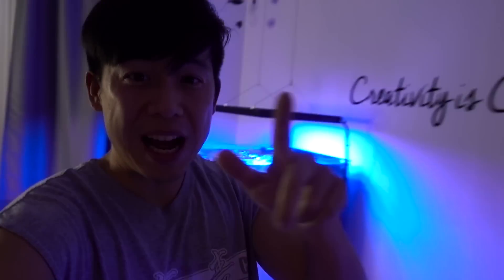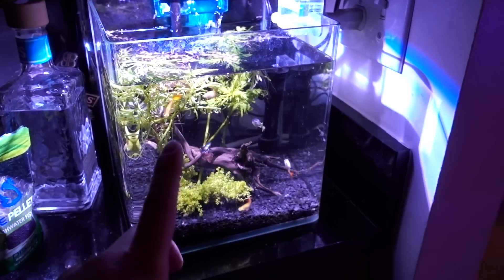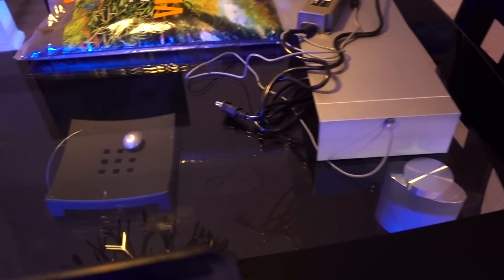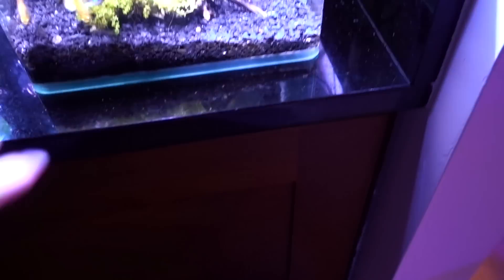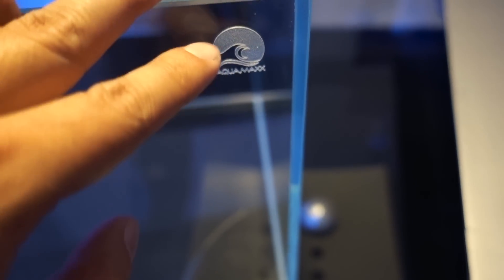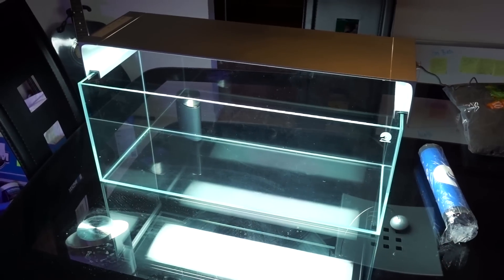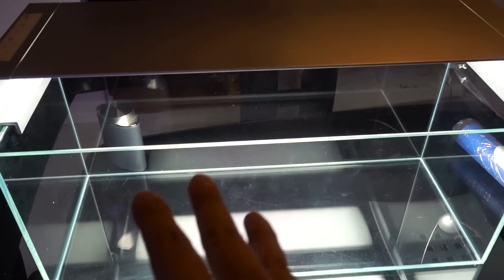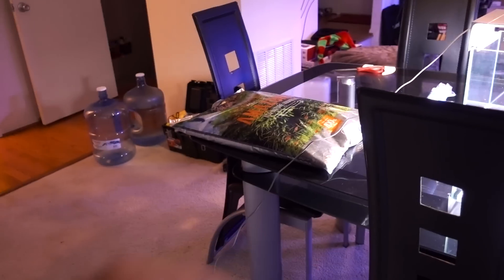NEW Planted Guppies Tank!! **serious**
Join me from the beginning as I unpack and get ready to set up this little planted tank for the guppies!